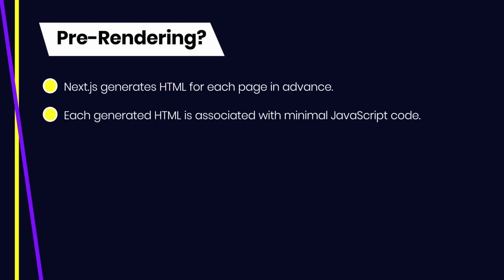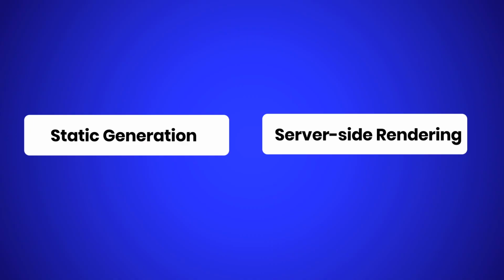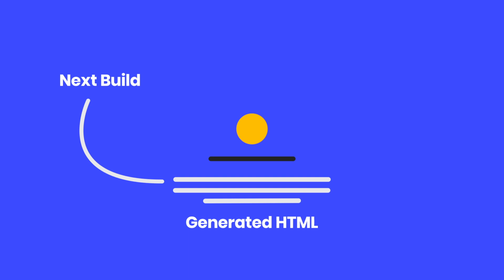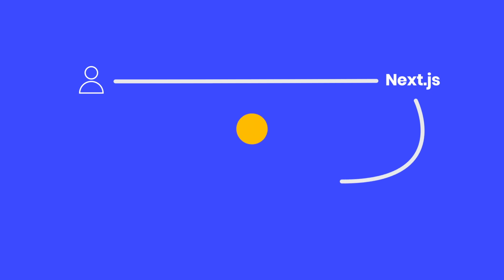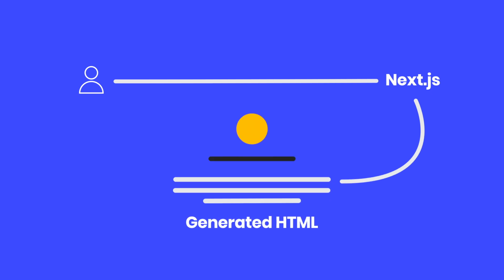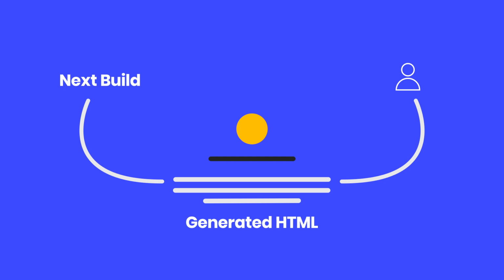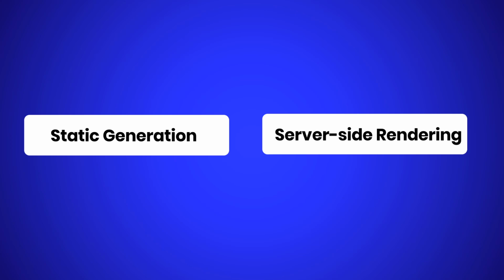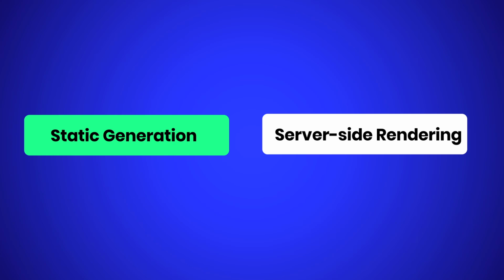Complete Next.js Course for Beginners #9 - Pre-Rendering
In this lesson, we will talk about next.js pre-rendering. we will look at different options in next.js to pre-render the data.

Next.js is a flexible React framework that gives you building blocks to create fast web applications.
You can use React to build your UI, then incrementally adopt Next.js features to solve common application requirements such as routing, data fetching, and integrations - all while improving the developer and end-user experience.

⏱️ Timestamps ⏱️
00:00 - Intro